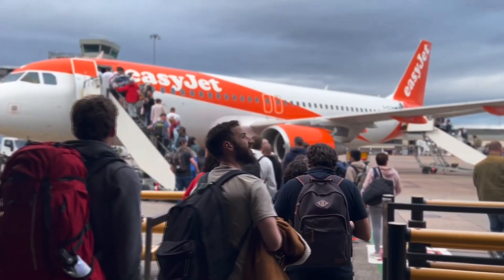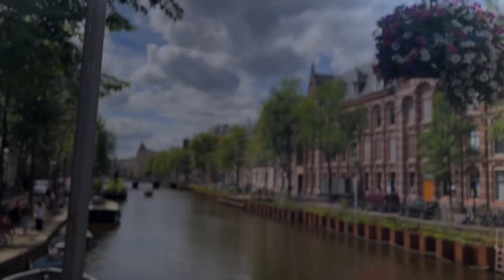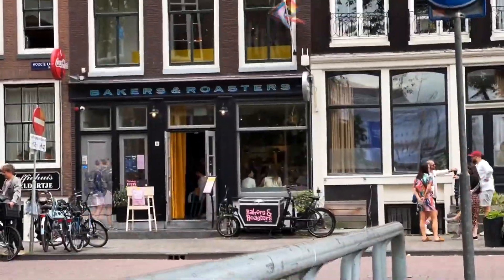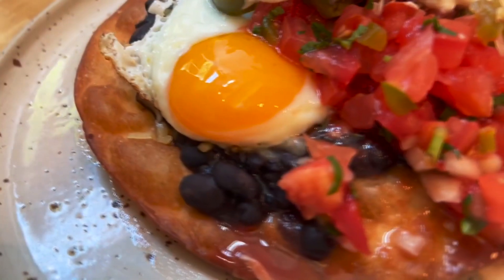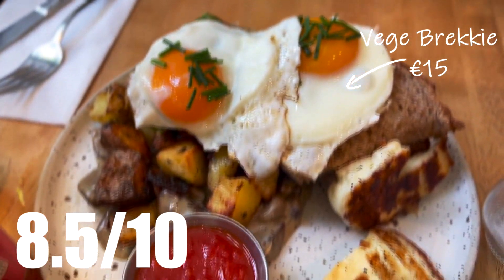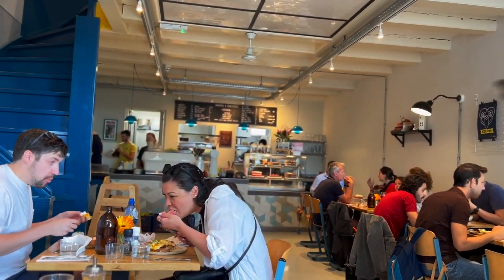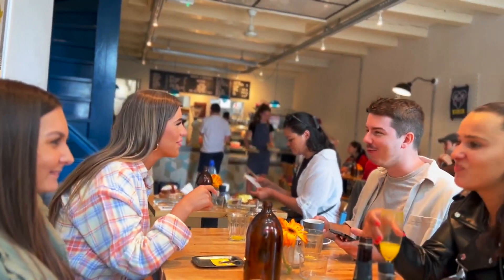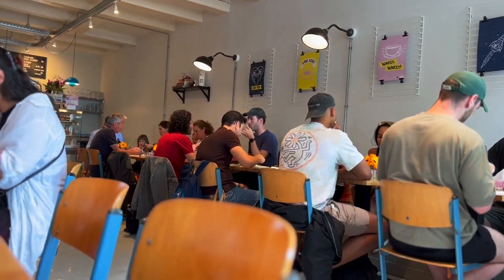IS THIS THE BEST BRUNCH SPOT IN AMSTERDAM? AMSTERDAM VLOG (BAKERS & ROASTERS)